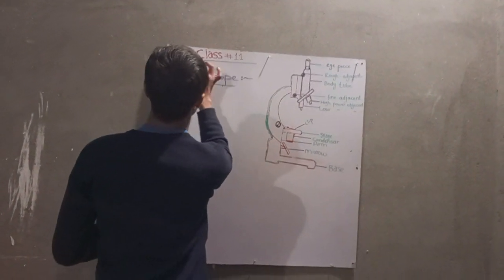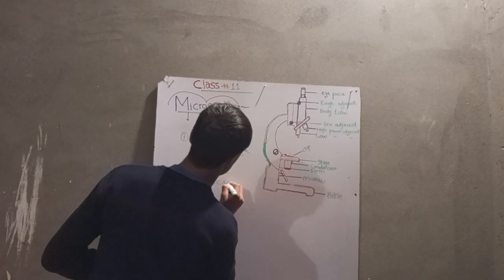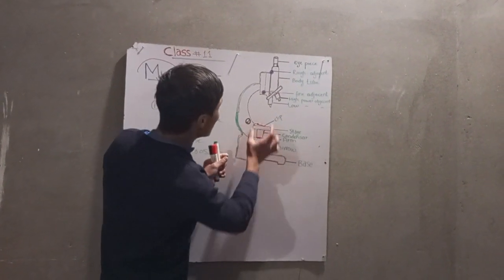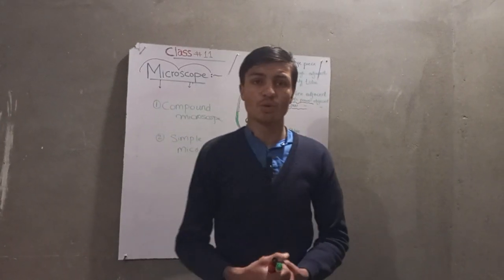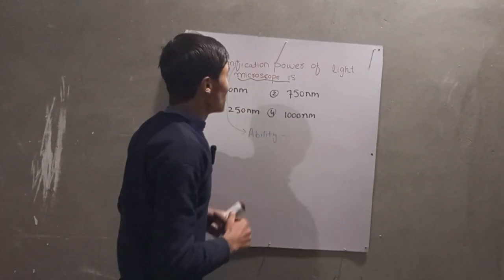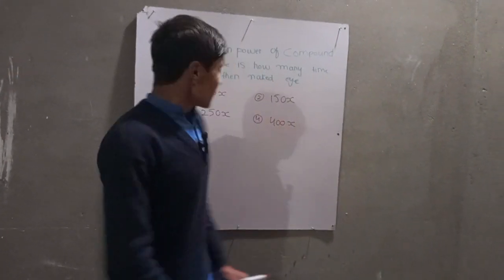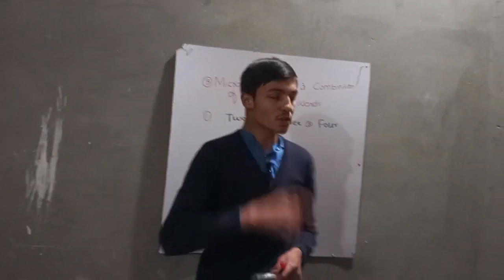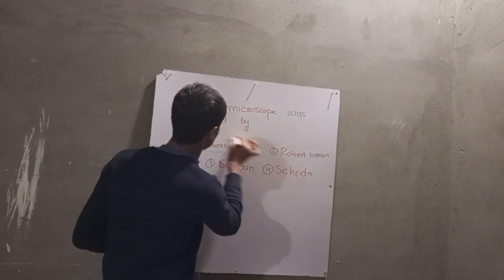microscope diagram and explanation class 11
A microscope is a laboratory instrument used to examine objects that are too small to be seen by the naked eye. Microscopy is the science of investigating small objects and structures using a microscope. Microscopic means being invisible to the eye unless aided by a microscope.